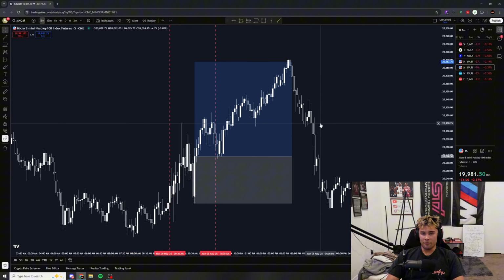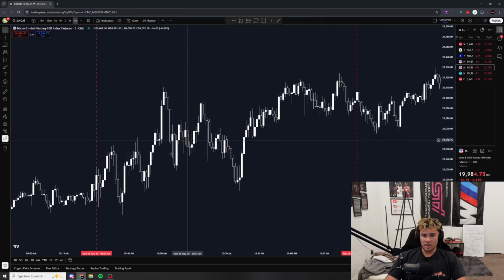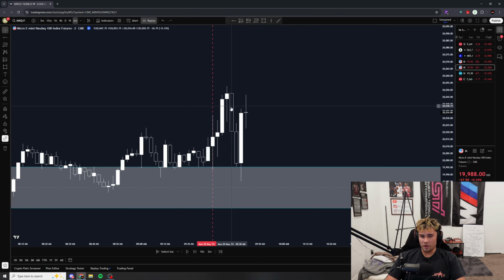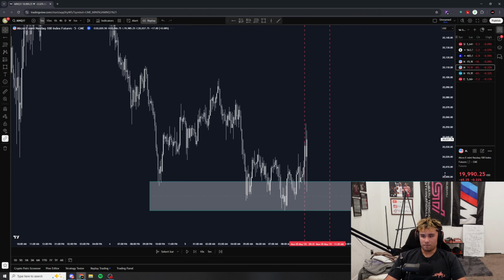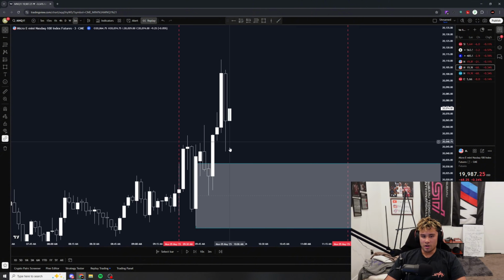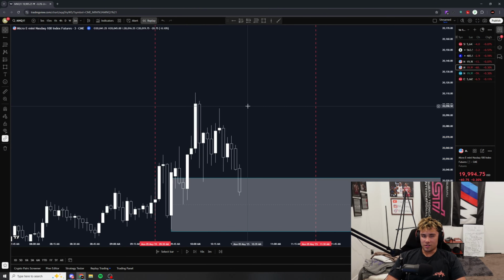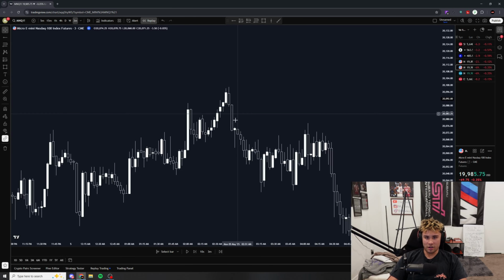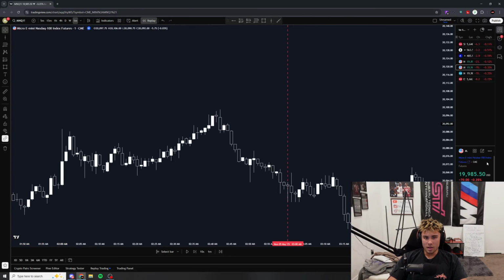0 To A Funded Ep. 7 | Price Action Pt. 2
0 To A Funded Ep. 7 | Price Action Pt. 2

LIKE & SUB PLZ :)